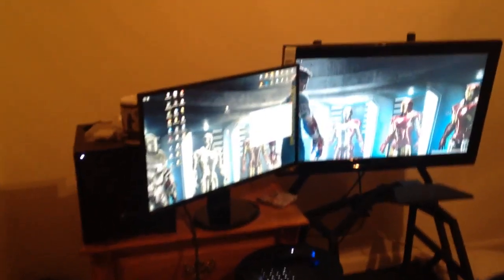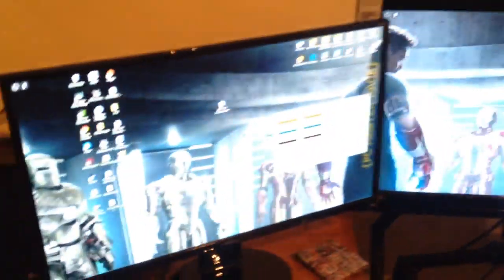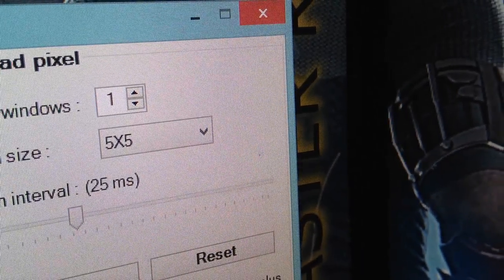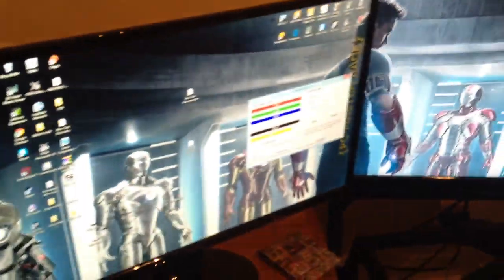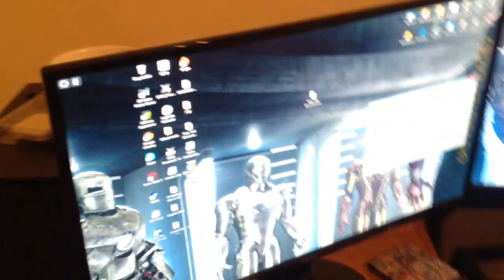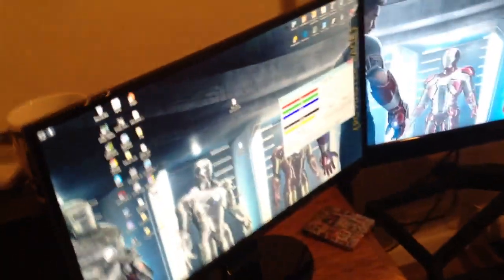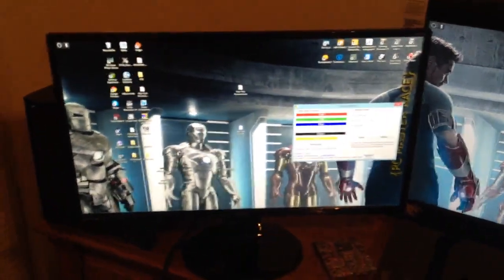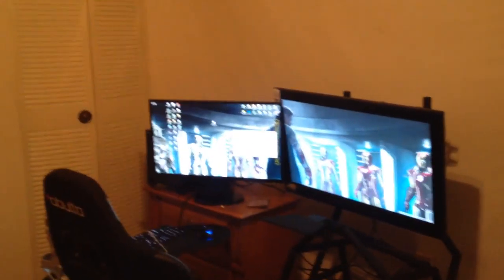UPDATE 1.1 New monitor!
got 1 of 3 benq gw2760hs monitors :D Unfortunately it has a stuck pixel, not sure if dead because it is red not black which is supposed to mean that it is stuck so...